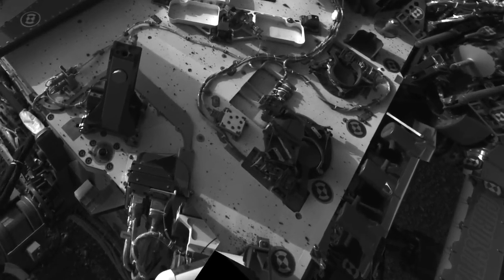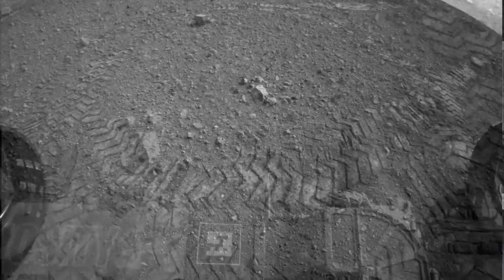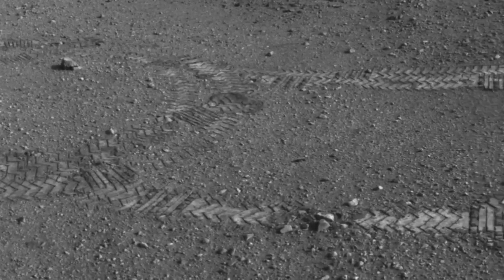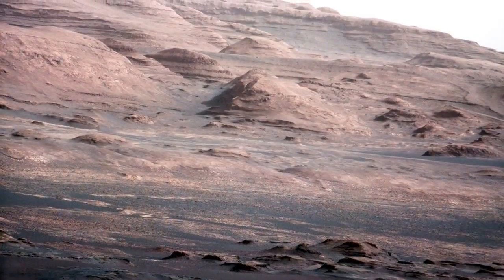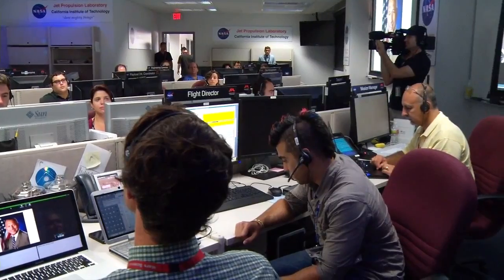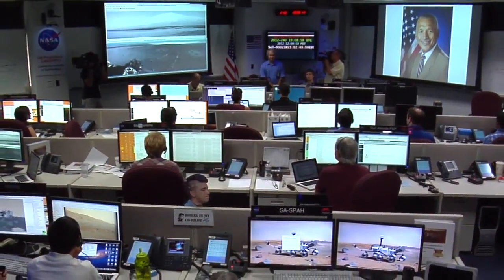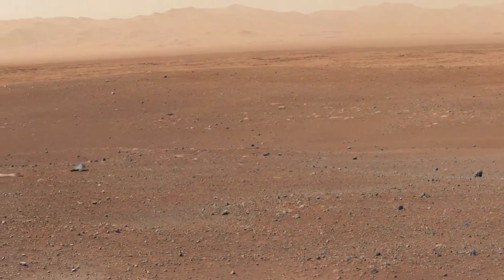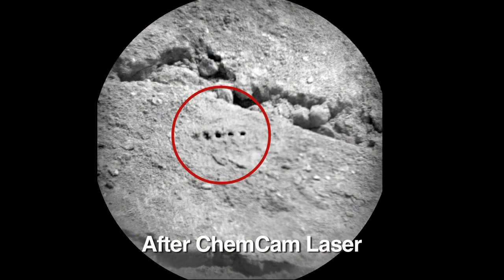NASA Curiosity Rover Report (Aug. 31, 2012) video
Curiosity Rover Report (Aug. 31, 2012)